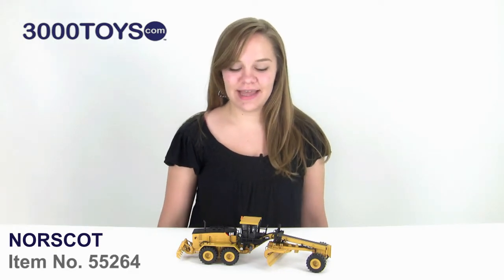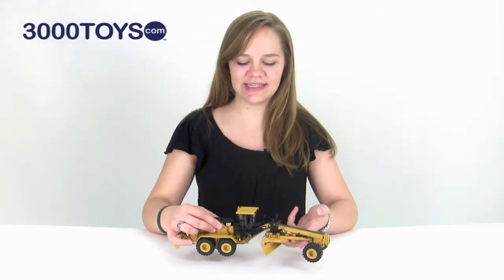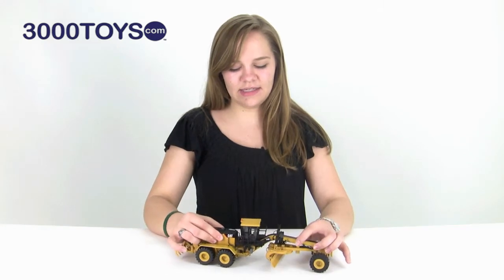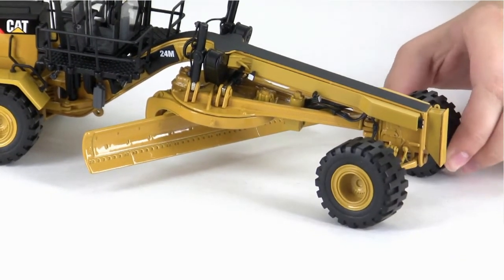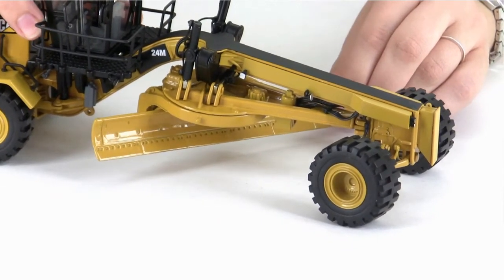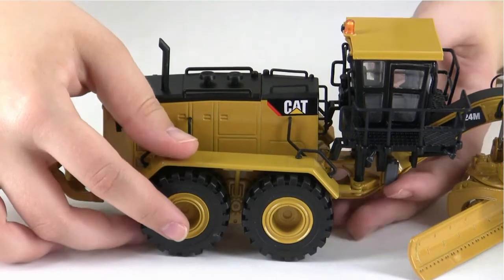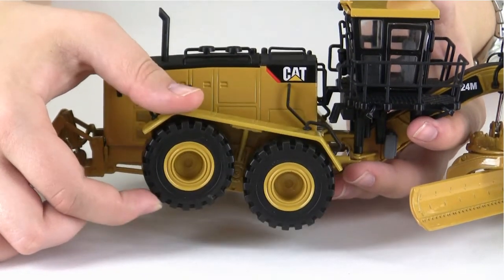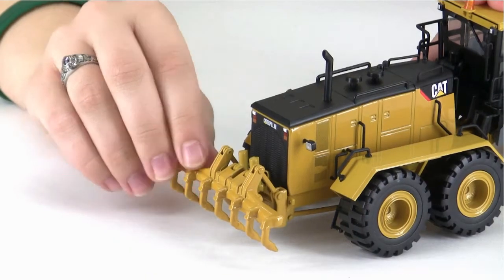Caterpillar 24M Motor Grader - Norscot 55264 Demo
Caterpillar 24M Motor Grader - 1/50 Scale